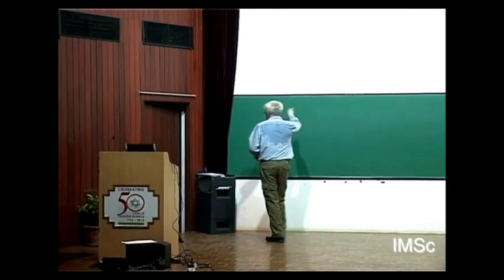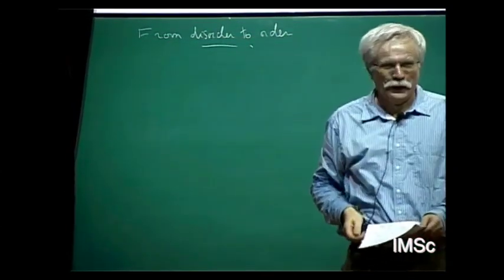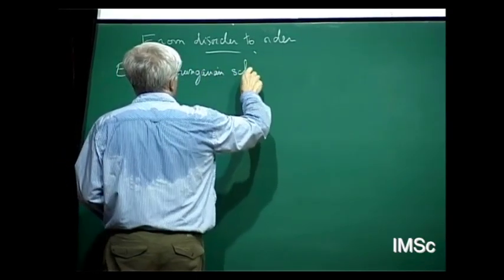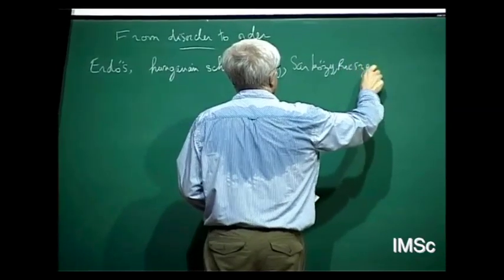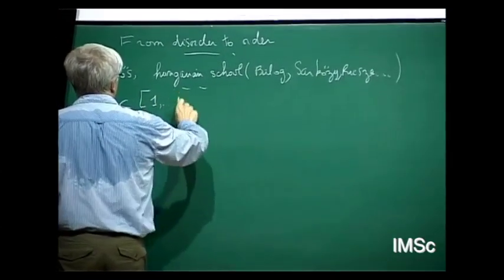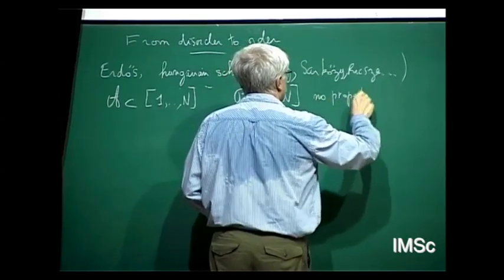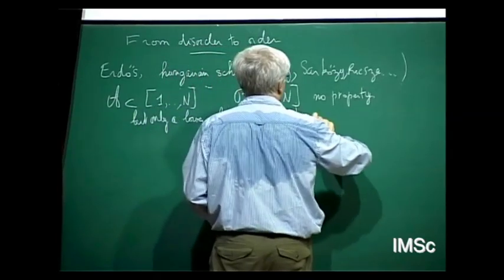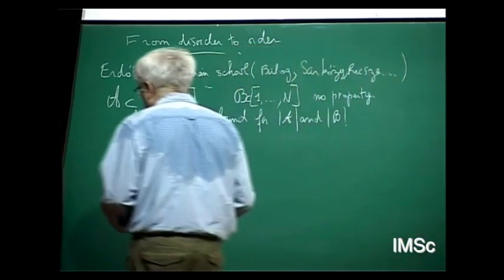021 On the greatest prime factor of ab + 1 by E. Fouvry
We give a new lower bound for the greatest prime factor of integers of the form ab + 1, where a and b belong to rather dense subsets of the set of integers of the interval [1,N]. The proof is based on some improvement of a result of Bombieri-Friedlander and Iwaniec.